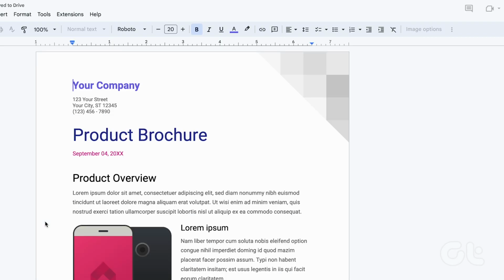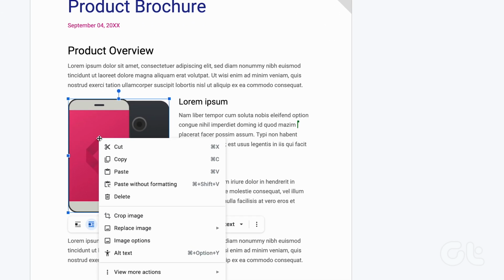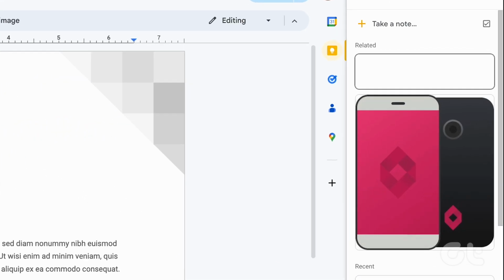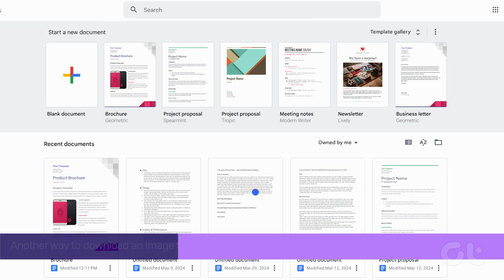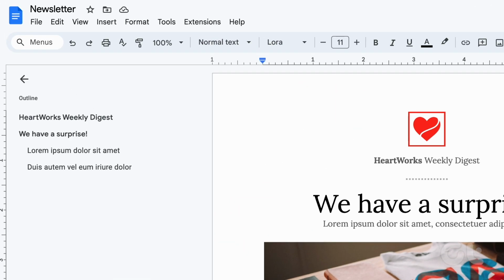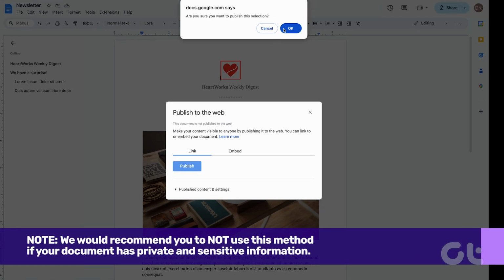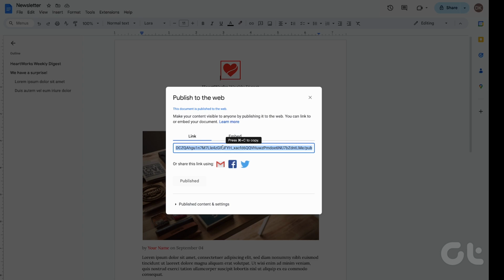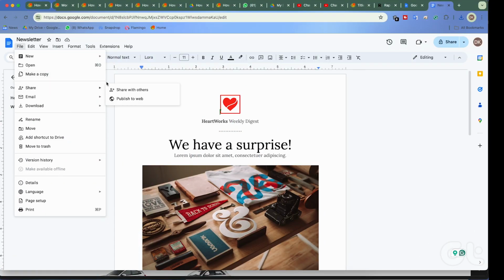How to Download Images From Google Docs | No Right-Click? | EASY | Guiding Tech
Downloading images from websites is a simple task, unless you try downloading an image from a Google Docs. You won’t find any download option when you right-click.

So, here's a nifty way through which you can download images from Google Docs.